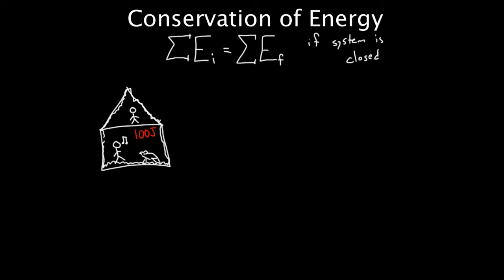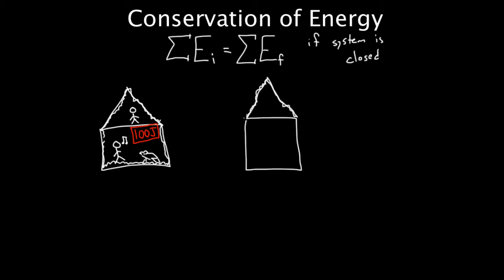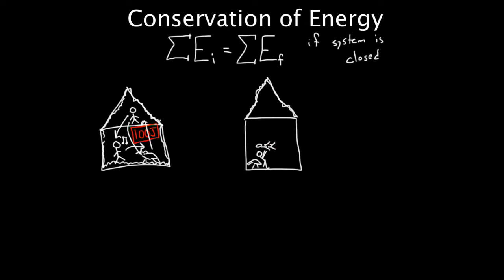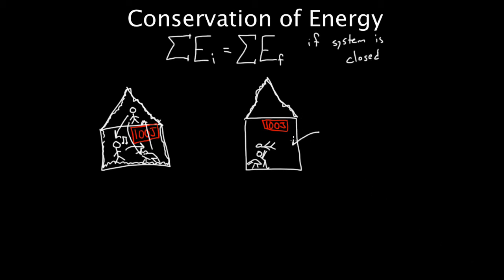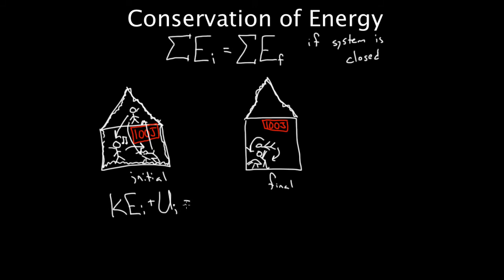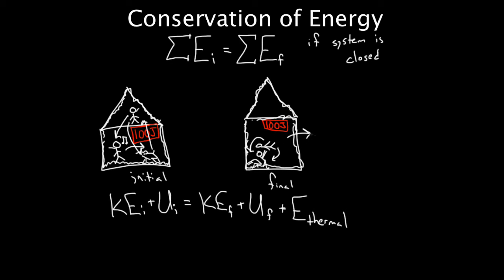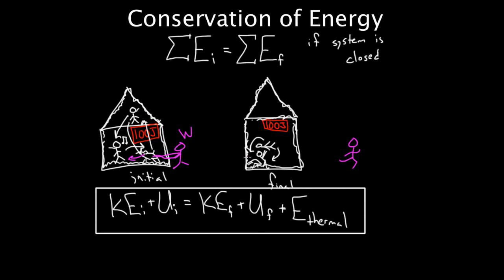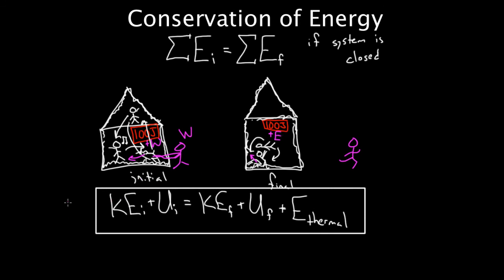Conservation of Energy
Just a little raw and uncut discussion of the principle of Conservation of Energy.